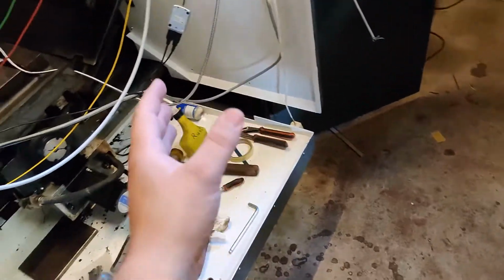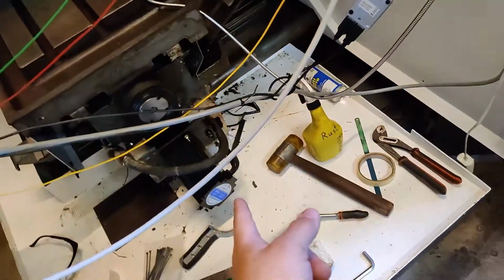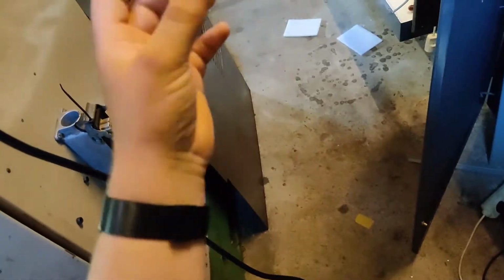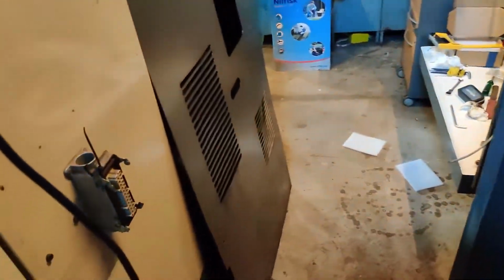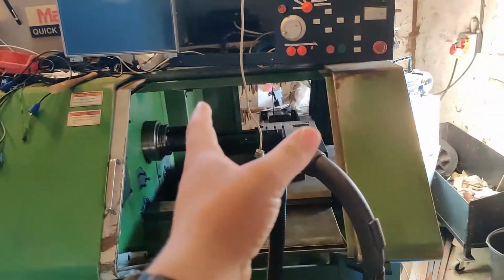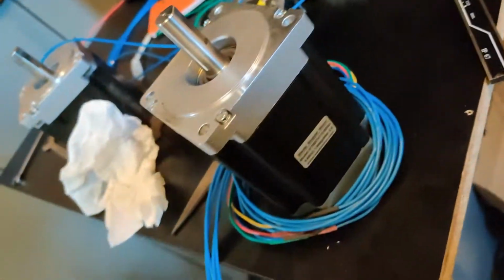Updates on the CNC Mill And CNC Mazak Lathe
Just a quick update. Installed new closed loop steppers, but are having some hopefully small issues with them. Have also be working on the Mazak lathe again, so that's something that I'll post some more about.

Hope you enjoy these small updates!